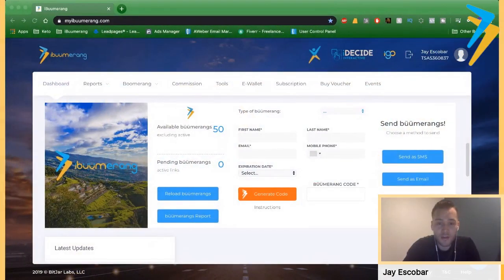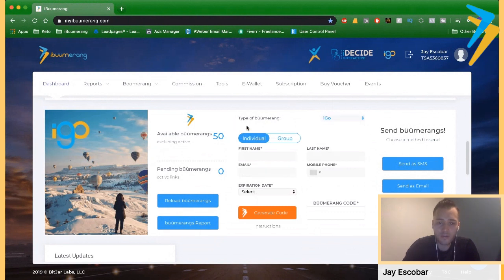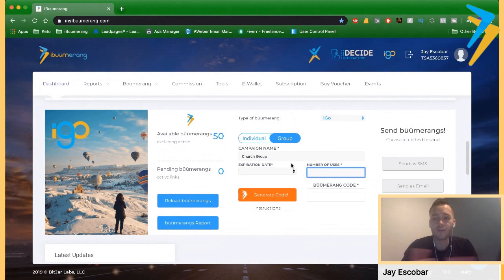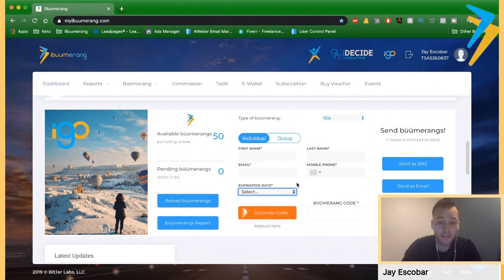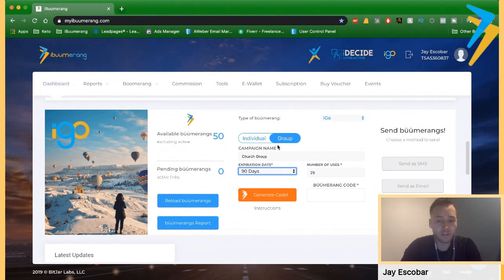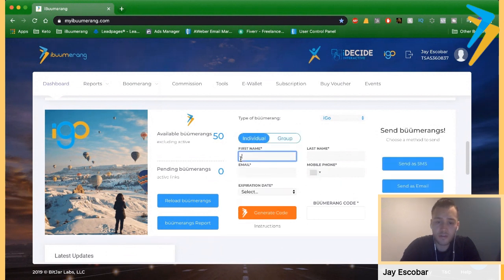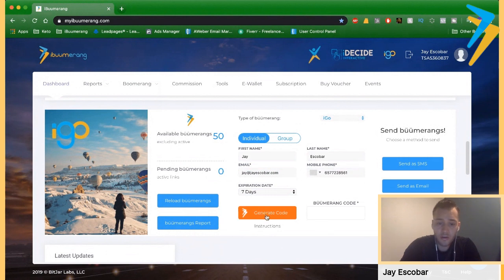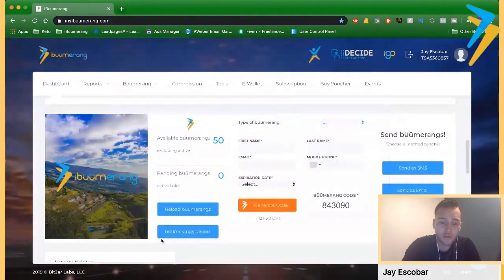💪🏼 How to send iBuumerang 💫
You will learn exactly how to send iBuumerang to a group or Individual. 💪

💫If you want to learn how to increase your income, check out my iBuumerang presentation

✅A pack of sheep lead by a lion will always defeat a pack of lions lead by a sheep

Always Learning, Always Growing, Always Pushing Forward

Be Great and Prosper

Love is the Key

Get your money right.